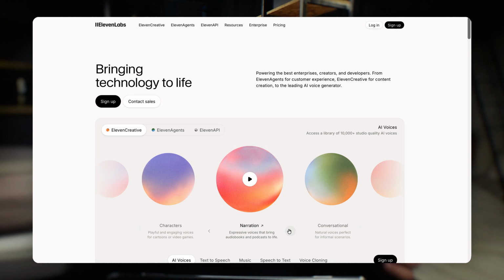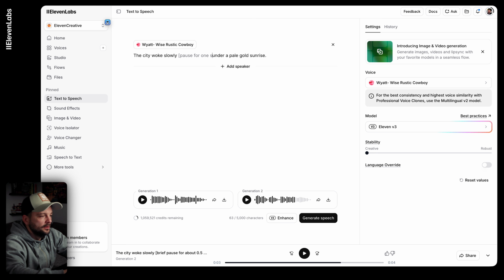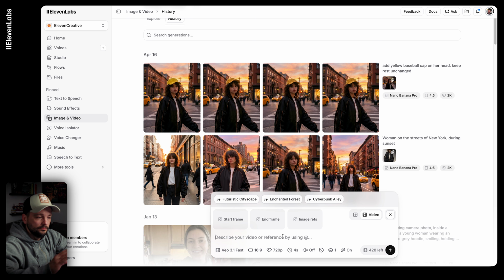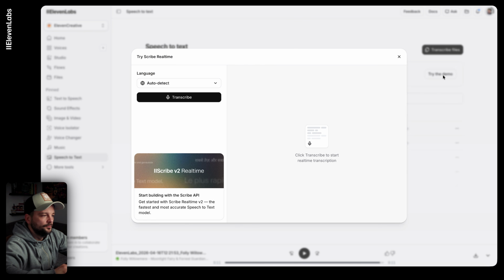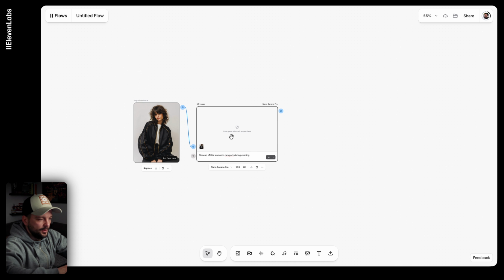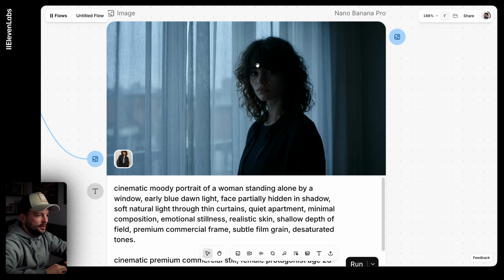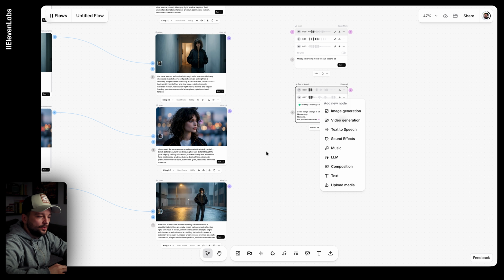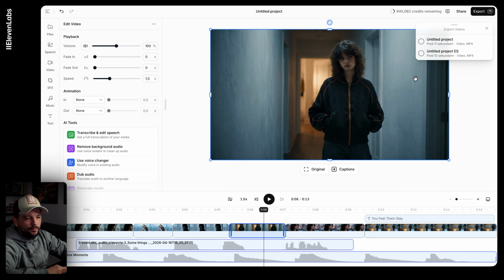ElevenLabs Masterclass: Full AI Pipeline in One App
​@Elevenlabs  isn't just a voice app anymore. It now covers a full AI production pipeline — voices, image and video models, music, sound effects, dubbing, plus Studio and Flows, the two features that tie it all together.

In this masterclass I go through the whole app end to end and then build a full ad inside it — no exports, no switching tools. One app, start to finish.

00:00 Intro
00:55 Voices
06:41 Text to Speech
10:42 Music & SFX
15:10 Image Generation
18:36 Video Generation
26:11 Voice Changer
30:02 Dubbing & Other Tools
34:33 Studio
37:43 Flows
45:31 Full AI Ad Production